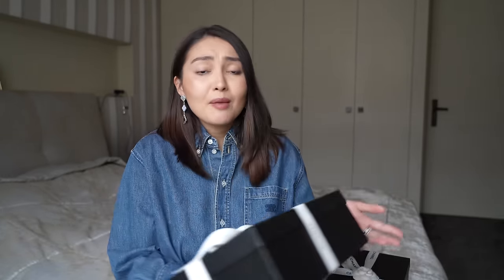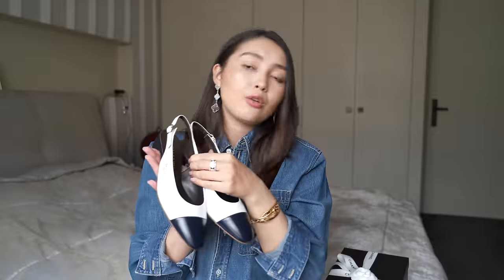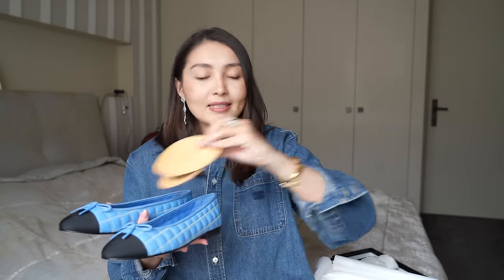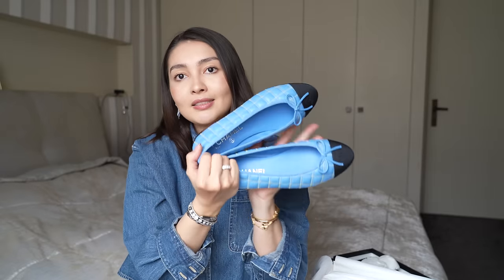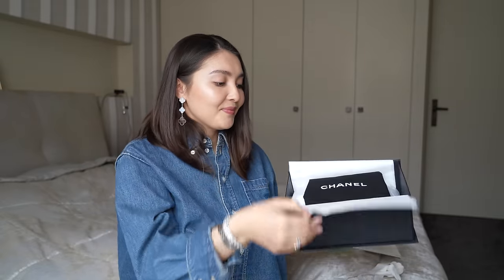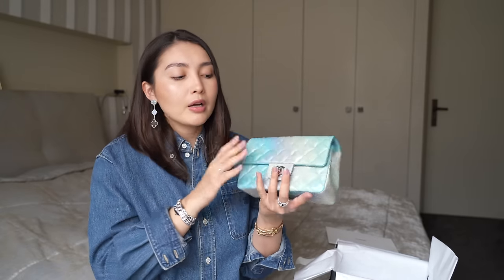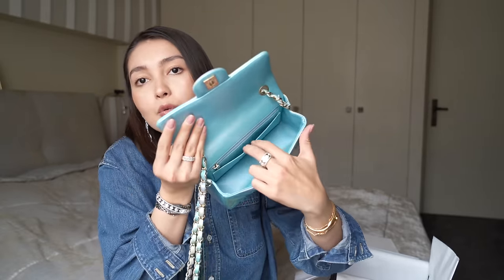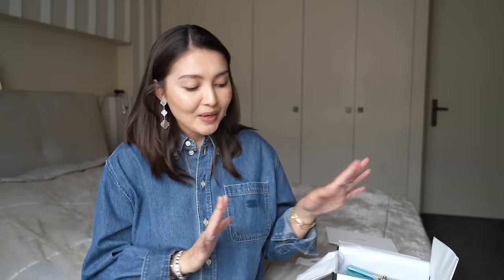CHANEL UNICORN BAG & NEW SHOES UNBOXING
Filming Gear:
Vlogging camera
Main Camera